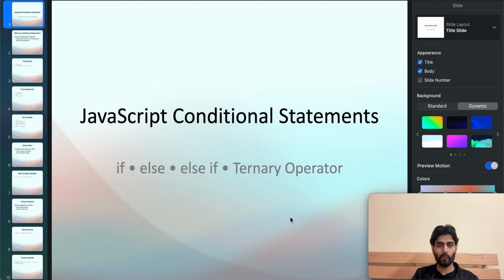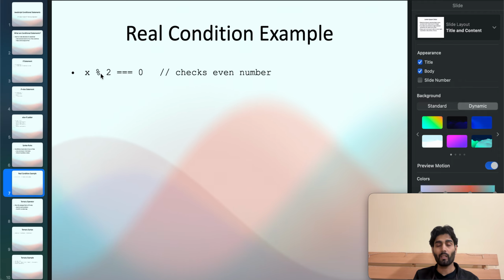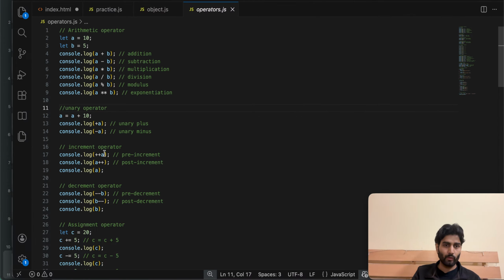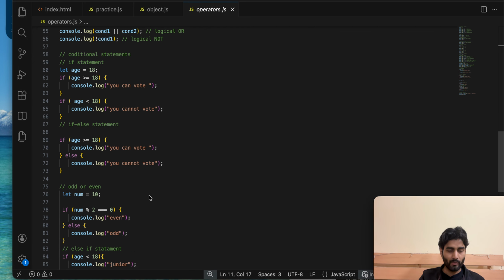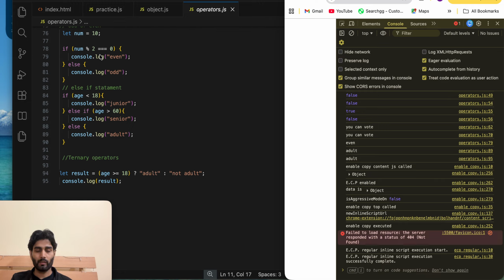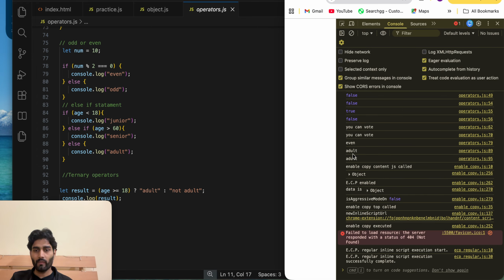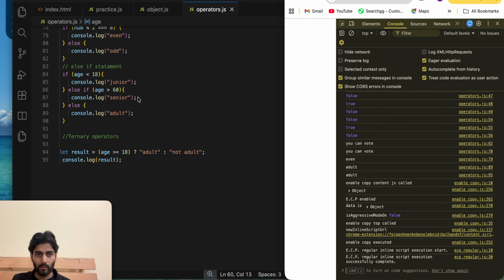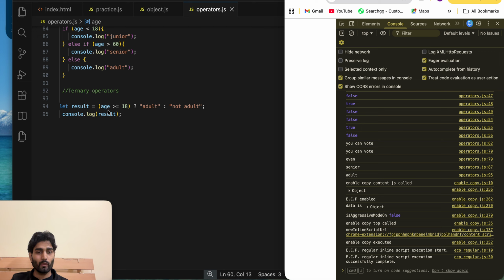Conditional Statments || Codes and logic explained || JavaScript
In this video, we will deeply understand JavaScript Conditional Statements and the Ternary Operator.

This video explains how decision-making works in JavaScript using simple language and real examples.

📌 Topics covered in this video:
• if statement in JavaScript
• if–else statement
• else–if ladder
• Syntax rules for conditions
• Real examples using age conditions
• Ternary operator (?:)
• Difference between if–else and ternary
• When to use ternary operator

This video is perfect for:
✔ Complete beginners
✔ College students (BTech / IT / CSE)
✔ JavaScript fundamentals
✔ Placement preparation